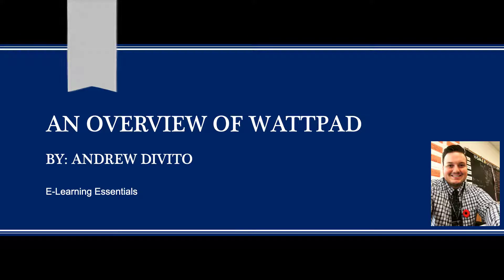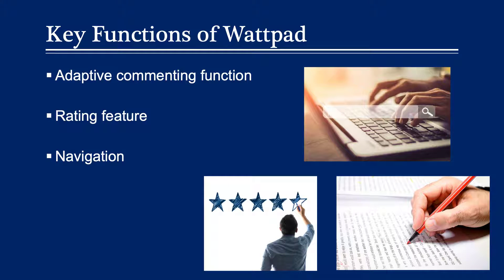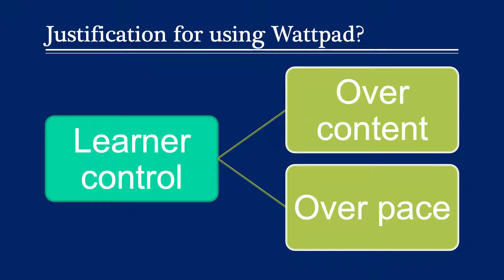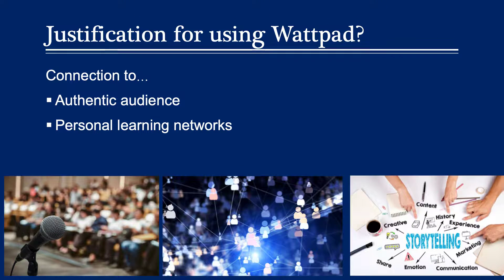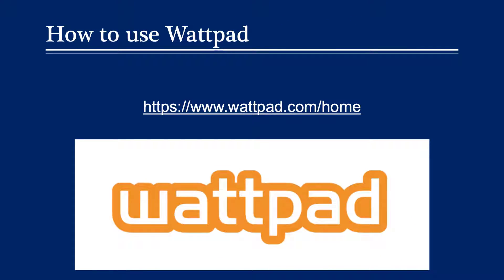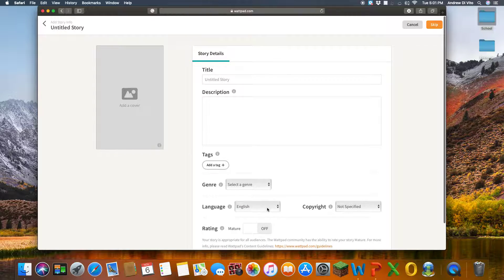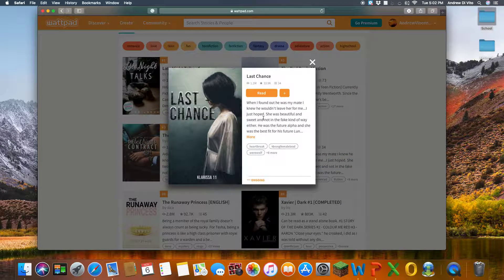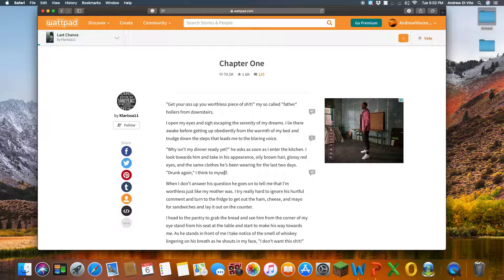An Overview of Wattpad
This video is part of the E-learning essentials series. It is about a web-based learning tool (WBLT) called Wattpad.